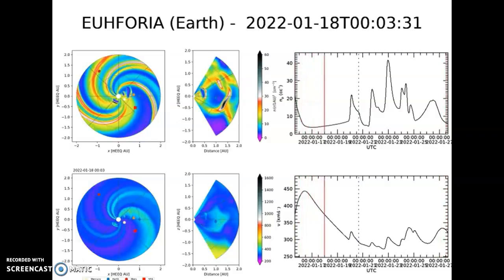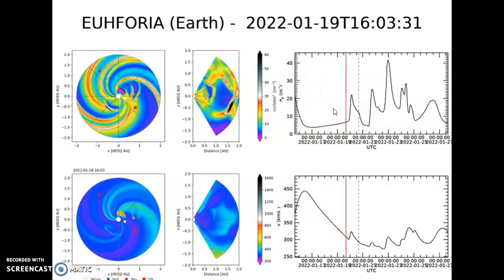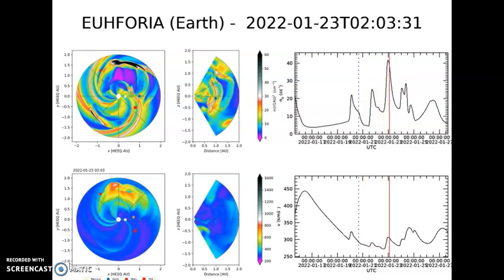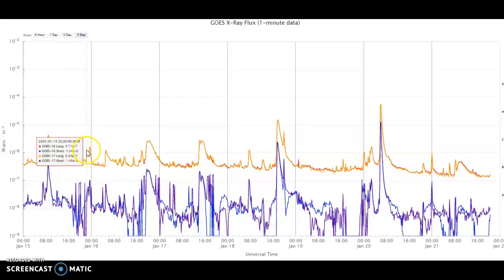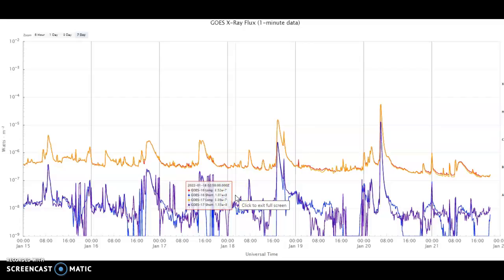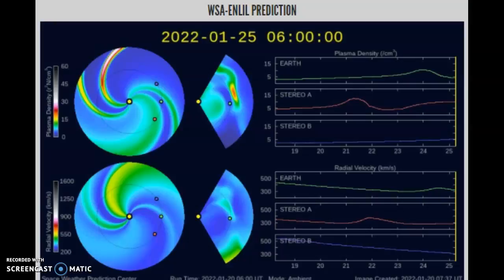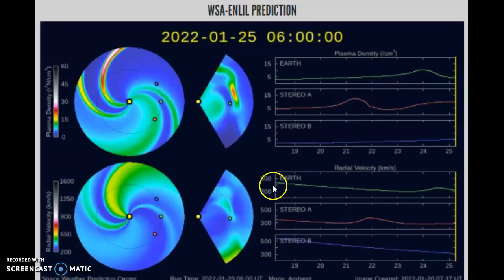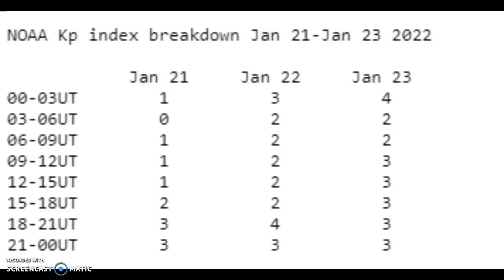The Inbound Solar Storms And CMEs And The Lack Of U.S. Predictions??